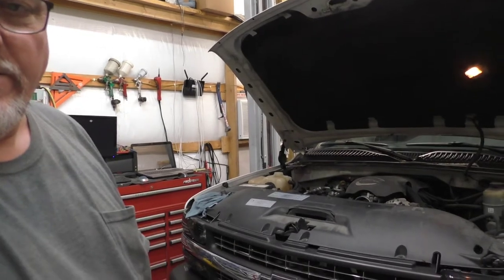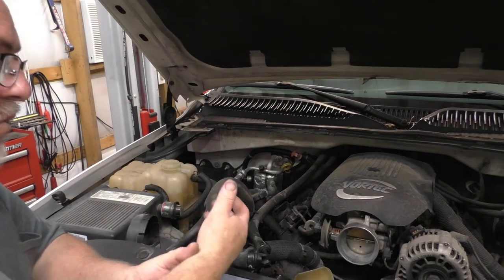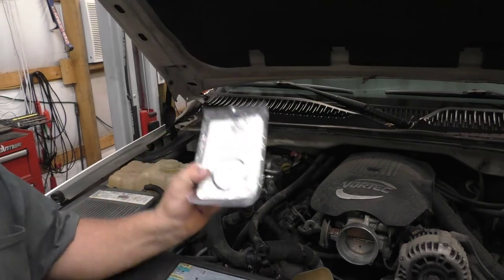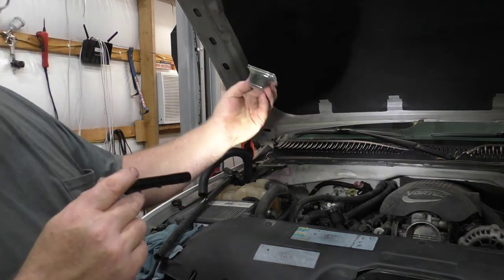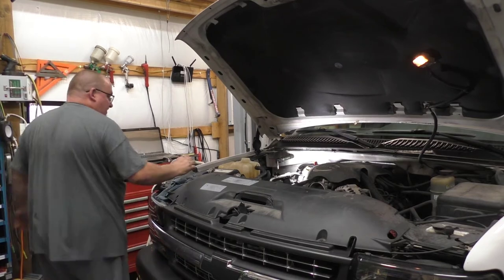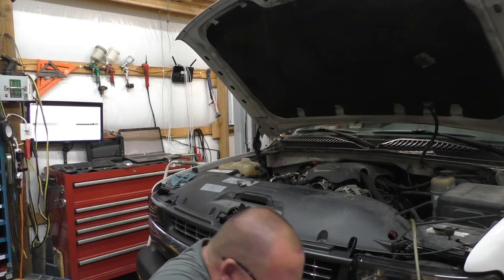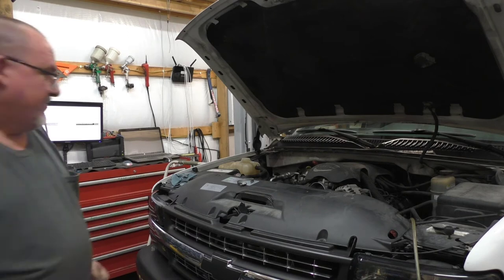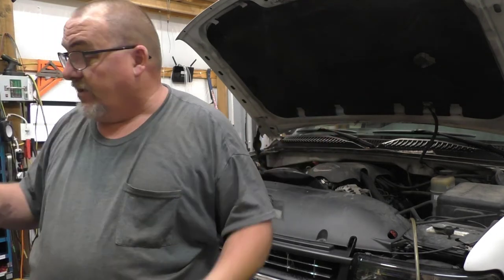Coolant Leaks and common problems with plastic fittings not just on GM's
I figured  I share this since there are numerous Vehicles that have these Plastic fittings and all of them over time develop leaks.

I am just a one-man shop that is located near the Kentucky border in Southern Illinois. I try hard to have each and every Customer happy when they pick up their vehicle.
If you find my Video helped you save some cash please consider a small donation.